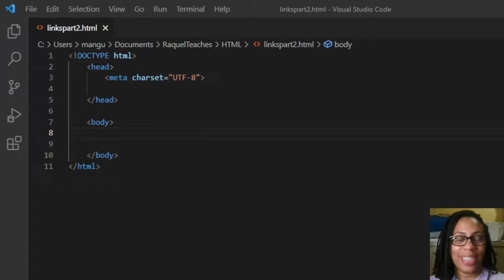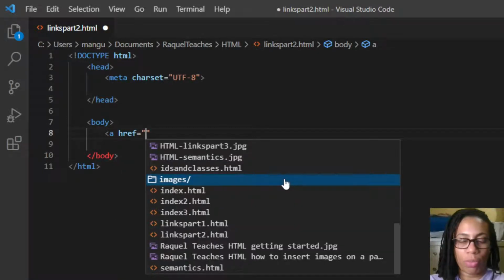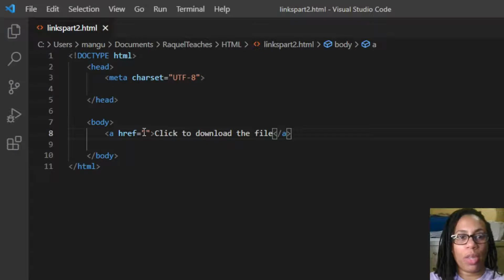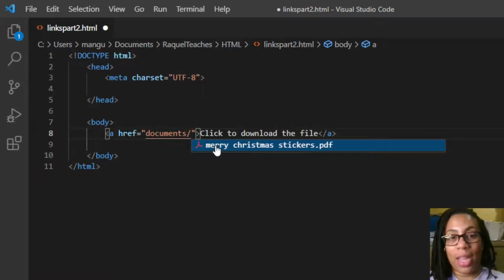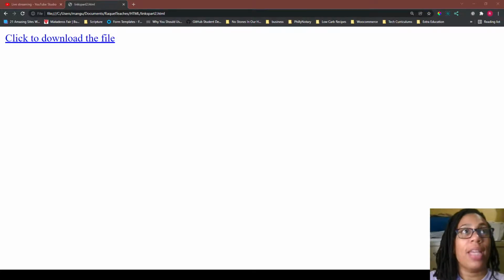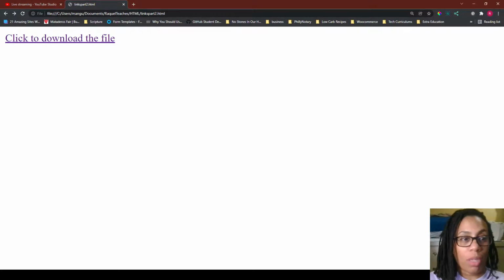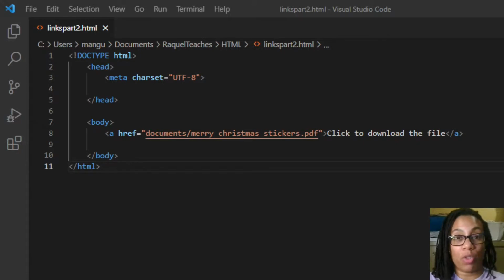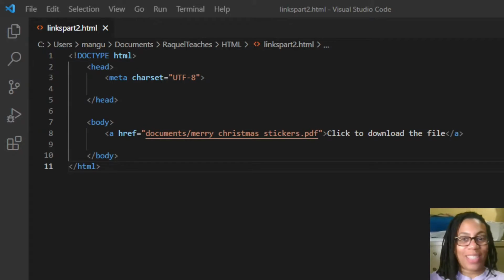HTML - Links: Link to files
Learn how to use HTML to create a link that lets a user download a file.